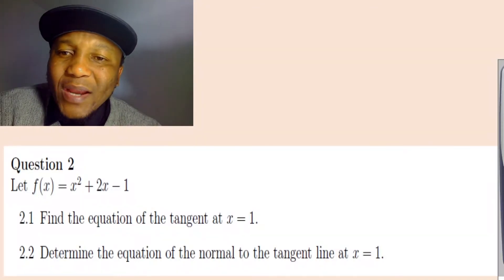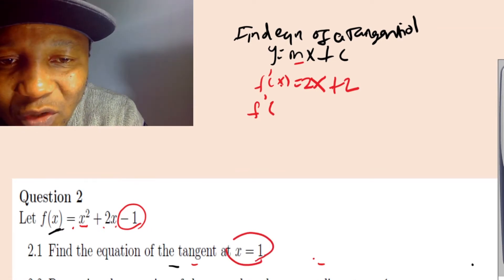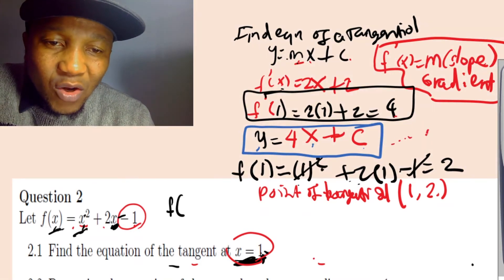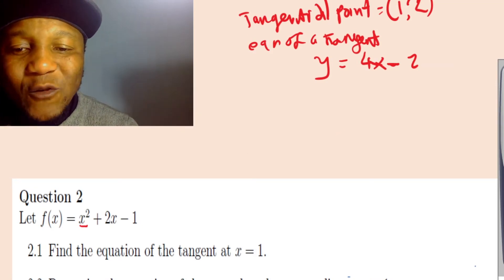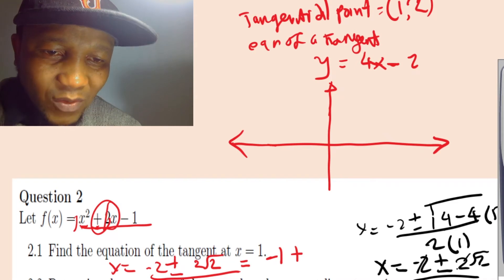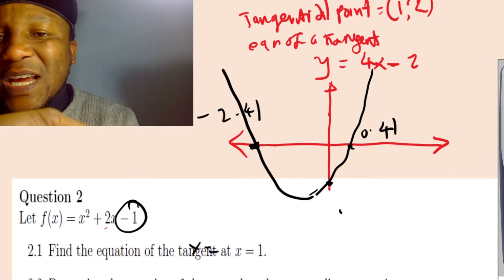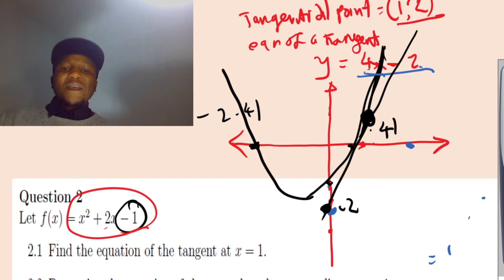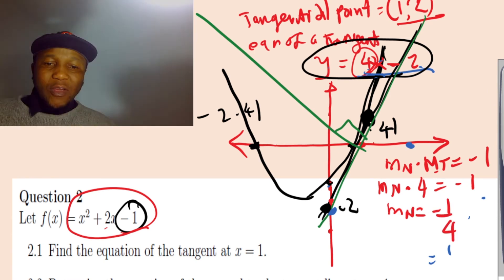Mat1501 Assignment 06 question 2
MORE VIDEOS AND UPDATES:
Let f(x) = x2 + 2x + 1
2.1 Find the equation of the tangent at x = 1. (5)
2.2 Determine the equation of the normal to the tangent line at x = 1.